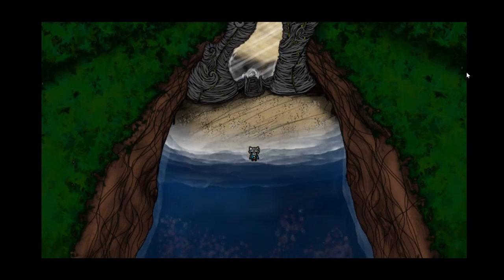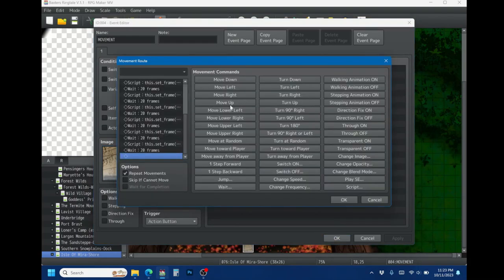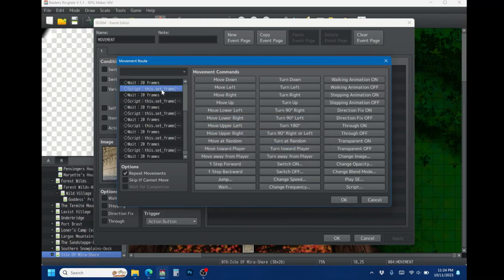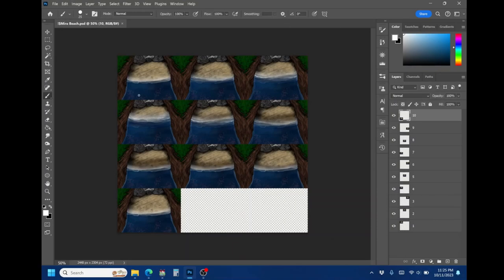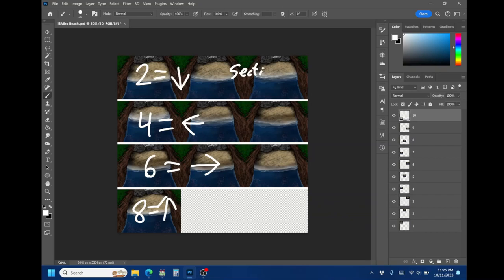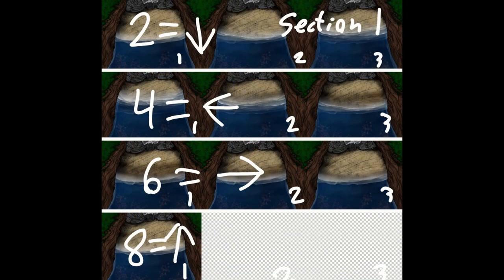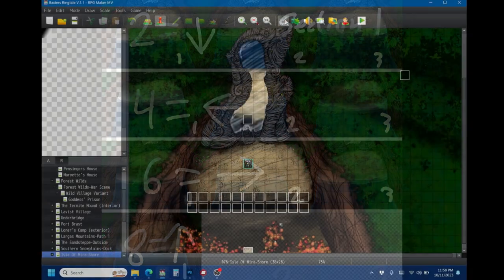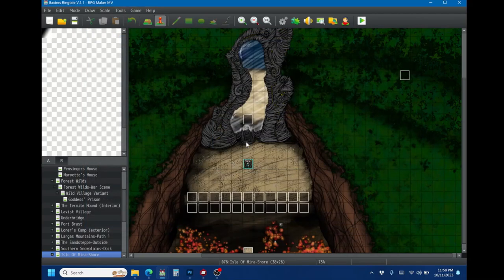A quick how to for Galv's Move Route Extras